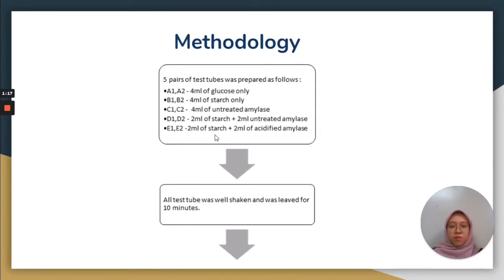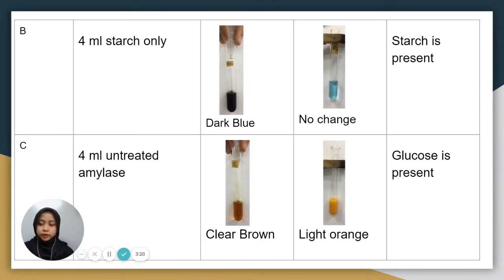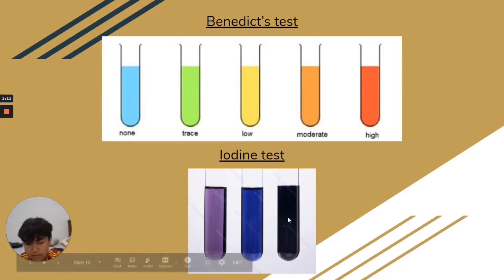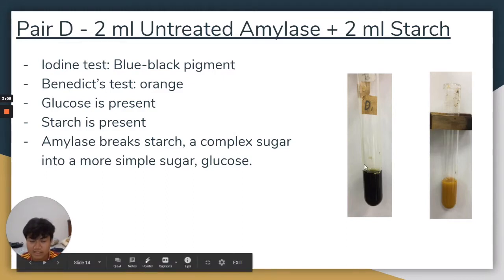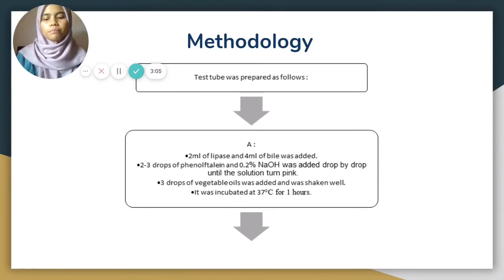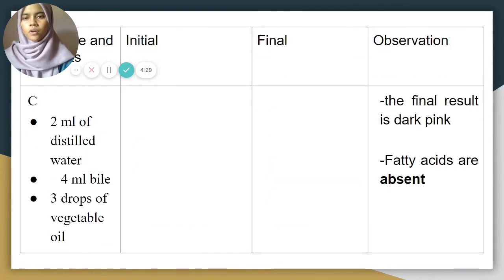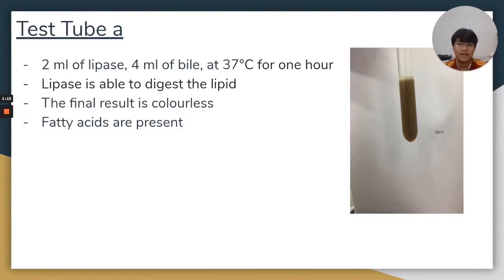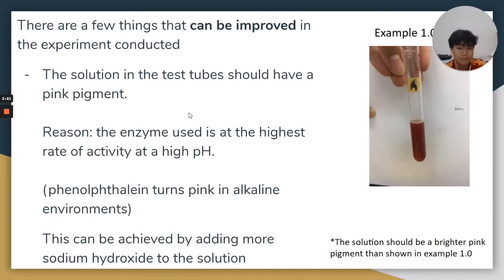K18 Group 6 : Biology lab assessment